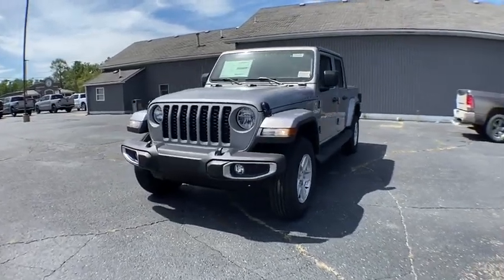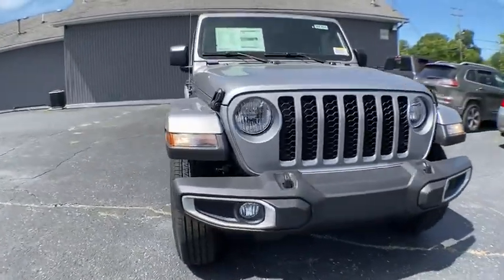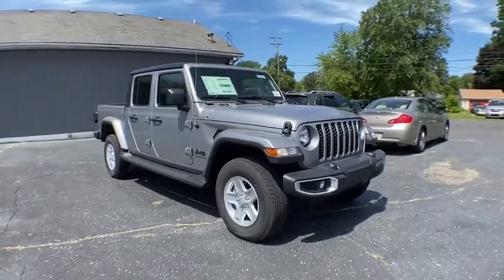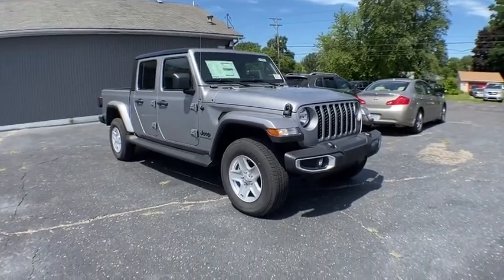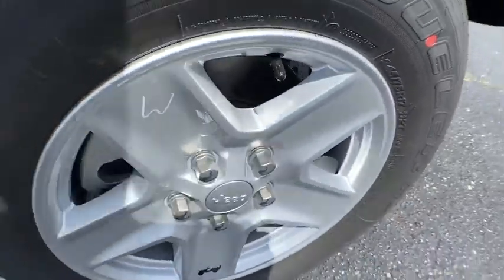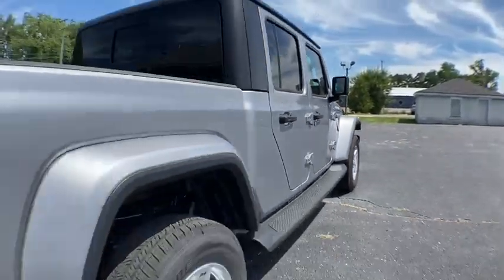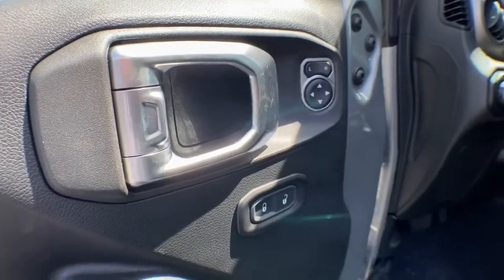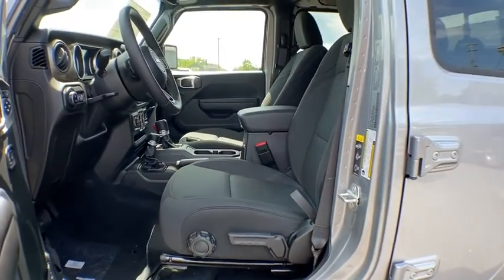2020 Jeep Gladiator Brighton, Novi, Howell, Wixom, Pickney, MI 206202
Billet Silver Metallic Clearcoat New 2020 Jeep Gladiator available in Brighton, Michigan at Brighton Chrysler. Servicing the Novi, Howell, Wixom, Pickney, MI area.
2020 Jeep Gladiator Sport S - Stock#: 206202 - VIN#: 1C6HJTAG0LL212694

Brighton Chrysler
9827 E Grand River Ave

Recent Arrival! billet silver metallic clearcoat 2020 Jeep Gladiator Sport 4D Crew Cab 4WD 3.6L V6 24V VVT 8-Speed AutomaticFactory MSRP: $46,225 Dealer Discount of $1,000 off MSRPChampion Chrysler Jeep Dodge Ram of Brighton has been in business for over 35 years! Serving the communities of Brighton, Pinckney, Fowlerville, Walled Lake, Highland, Novi and Milford. Complimentary shuttle service available for your convenience.Awards:* 2020 KBB.com 10 Favorite New-for-2020 Cars Price includes: $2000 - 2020 Bonus Cash 20CLA. Exp. 08/31/2020
BLACK CLOTH LOW-BACK BUCKET SEATS,POPULAR EQUIPMENT PACKAGE -inc: Convenience Group Universal Garage Door Opener Trailer Tow Package Trailer Hitch Zoom Class IV Hitch Receiver Heavy Duty Engine Cooling 240 Amp Alternator Black 3-Piece Hard Top Freedom Panel Storage Bag Rear Window Defroster Rear Sliding Window No Soft Top Technology Group Google Android Auto SiriusXM Satellite Radio 1-Year SiriusXM Radio Service For More Info Call GPS Antenna Input USB Host Flip Cluster 7.0 TFT Color Display Integrated Center Stack Radio 7.0 Touch Screen Display Air Conditioning w/Auto Temp Control Radio: Uconnect 4 w/7 Display Apple CarPlay,ENGINE: 3.6L V6 24V VVT UPG I W/ESS (STD),TRANSMISSION: 8-SPEED AUTOMATIC (850RE) -inc: Tip Start Transmission Skid Plate Selec-Speed Control,BLACK 3-PIECE HARD TOP -inc: Freedom Panel Storage Bag Rear Window Defroster Rear Sliding Window No Soft Top,RADIO: UCONNECT 4C NAV W/8.4 DISPLAY,SPRAY IN BEDLINER,BILLET SILVER METALLIC CLEARCOAT,MANUFACTURER'S STATEMENT OF ORIGIN,ALPINE PREMIUM AUDIO SYSTEM -inc: 220 Amp Alternator,ALL-WEATHER SLUSH MATS,SIRIUSXM SATELLITE RADIO -inc: 1-Year SiriusXM Radio Service For More Info Call GPS Antenna Input,SIDE STEPS,QUICK ORDER PACKAGE 24S -inc: Engine: 3.6L V6 24V VVT UPG I w/ESS Transmission: 8-Speed Automatic (850RE) Speed Sensitive Power Locks Automatic Headlamps Leather Wrapped Steering Wheel Front 1-Touch Down Power Windows Power Heated Mirrors Security Alarm Power Tailgate Lock Remote Keyless Entry Sun Visors w/Illuminated Vanity Mirrors,COLD WEATHER GROUP -inc: Heated Steering Wheel Heated Front Seats,3.73 REAR AXLE RATIO (STD),TECHNOLOGY GROUP -inc: Google Android Auto SiriusXM Satellite Radio 1-Year SiriusXM Radio Service For More Info Call GPS Antenna Input USB Host Flip Cluster 7.0 TFT Color Display Integrated Center Stack Radio 7.0 Touch Screen Display Air Conditioning w/Auto Temp Control Radio: Uconnect 4 w/7 Display Apple CarPlay,TIRES: 245/75R17 H/T (STD),8.4 RADIO & PREMIUM AUDIO GROUP -inc: SiriusXM Traffic Plus Alpine Premium Audio System 220 Amp Alternator SiriusXM Satellite Radio 1-Year SiriusXM Radio Service For More Info Call GPS Antenna Input 400W Inverter HD Radio Radio: Uconnect 4C Nav w/8.4 Display Rear View Auto Dim Mirror For Details Visit DriveUconnect.com Console Bin Task Light 1-Year SiriusXM Guardian Trial 5-Year SiriusXM Travel Link Service 5-Year SiriusXM Traffic Service SiriusXM Travel Link Emergency/Assistance Call Dual Remote USB Port - Charge Only Auto High Beam Headlamp Control 115-Volt Auxiliary Power Outlet,CONVENIENCE GROUP -inc: Universal Garage Door Opener,BODY COLOR FENDER FLARE PACKAGE -inc: Body Color Fender Flares (2-Piece) Molded in Color Bumper w/Accent Color Daytime Running Lamp System,TRAILER TOW PACKAGE -inc: Trailer Hitch Zoom Class IV Hitch Receiver Heavy Duty Engine Cooling 240 Amp Alternator,Four Wheel Drive,Tow Hitch,Power Steering,Brake Assist,ABS,4-Wheel Disc Brakes,Brake Actuated Limited Slip Differential,Aluminum Wheels,Tires - Front All-Season,Tires - Rear All-Season,Conventional Spare Tire,Tow Hooks,Tow Hooks,Intermittent Wipers,Variable Speed Intermittent Wipers,Privacy Glass,Rollover Protection Bars,Convertible Soft Top,Fog Lamps,AM/FM Stereo,Bluetooth Connection,MP3 Player,Steering Wheel Audio Controls,Auxiliary Audio Input,Driver Adjustable Lumbar,Driver Adjustable Lumbar,Pass-Through Rear Seat,Rear Bench Seat,Adjustable Steering Wheel,Trip Computer,Keyless Start,Cruise Control,A/C,Cloth Seats,Bucket Seats,Floor Mats,Trip Computer,Engine Immobilizer,Traction Control,Stability Control,Traction Control,Front Side Air Bag,Tire Pressure Monitor,Driver Air Bag,Passenger Air Bag,Passenger Air Bag Sensor,Child Safety Locks,Back-Up Camera